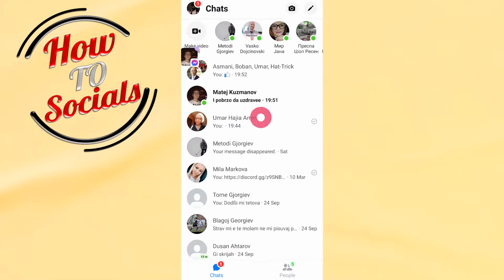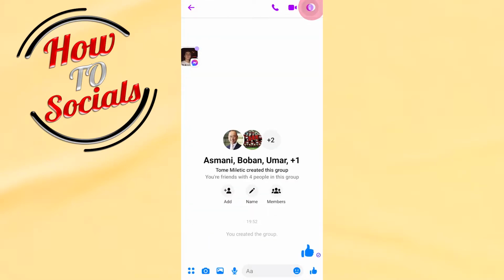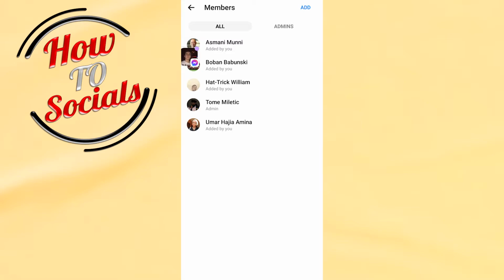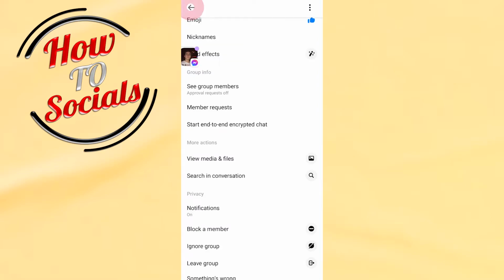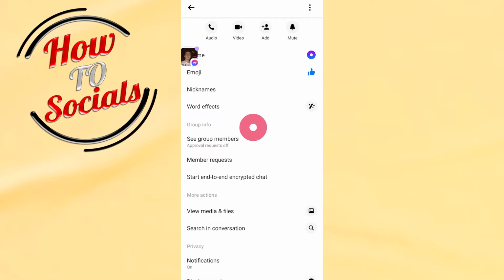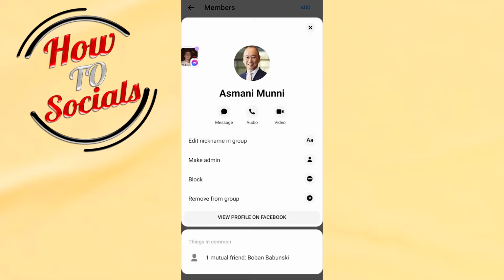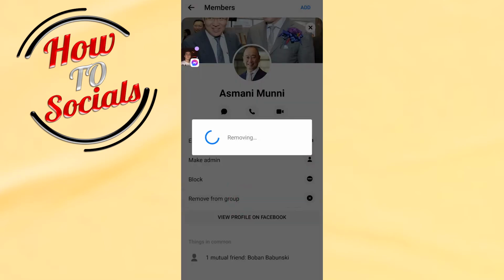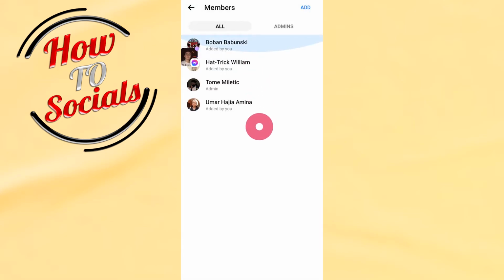How to Remove Members From Messenger Group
This video will show you how to remove members from messenger group.